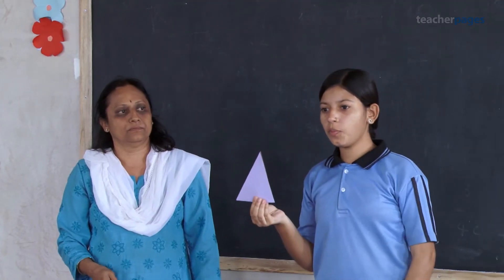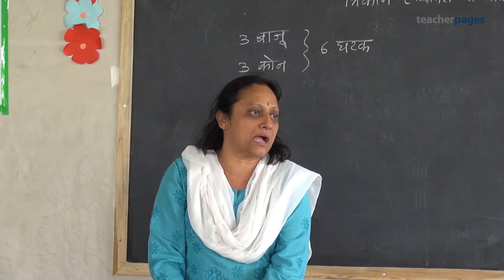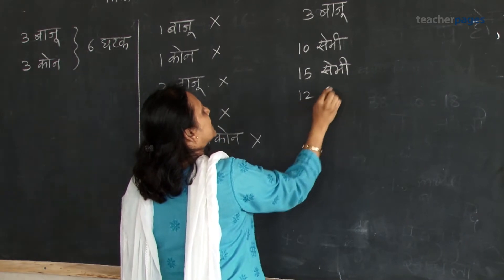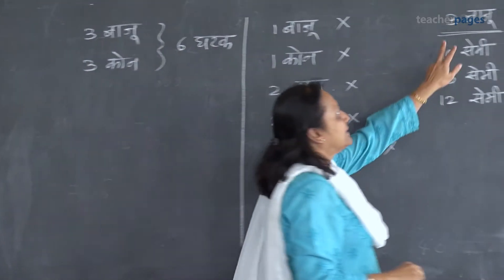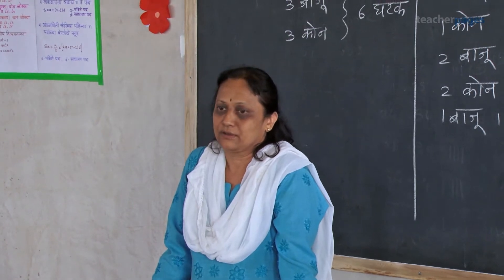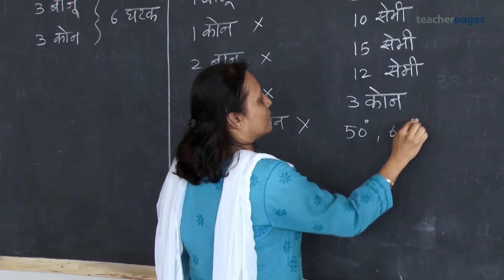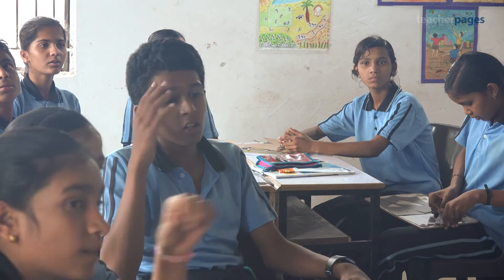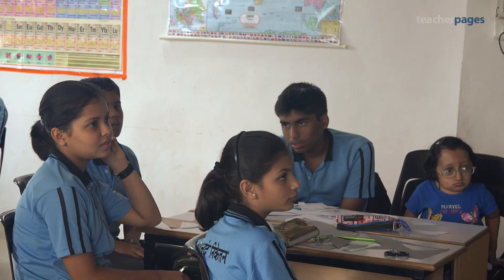WHAT ARE THE CRITERIA FOR CONGRUENCY OF TRIANGLES?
Do your students simply memorise the criteria for determining triangle congruency? Then watch Teacher-Innovator Vinodini Kalagi make this topic come alive in her classroom, where her students draw, cut and actually discover these criteria for themselves!

तुमचे विद्यार्थी एकरुपतेच्या कसोट्यांची निव्वळ घोकंपट्टी करतात का? मग बघा Teacher-Innovator विनोदिनी काळगी आपल्या वर्गात कशा ह्या विषयाला जिवंत करतात, जिथे विद्यार्थी त्रिकोण काढून, कापून ह्या कसोट्या स्वतः शोधतात!